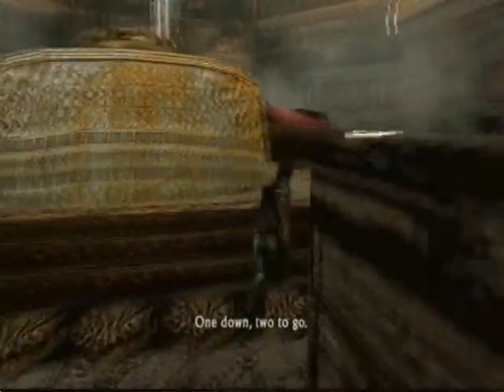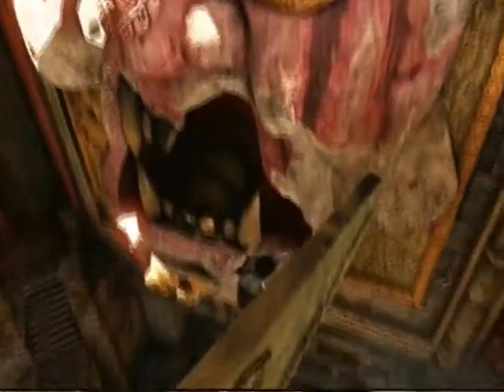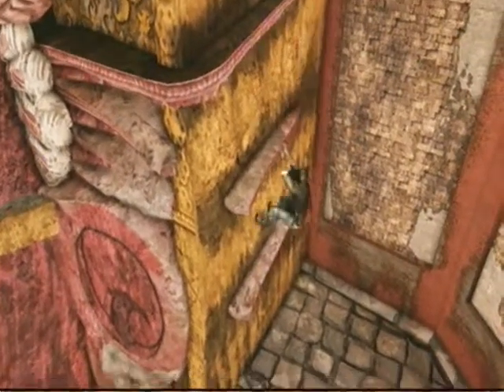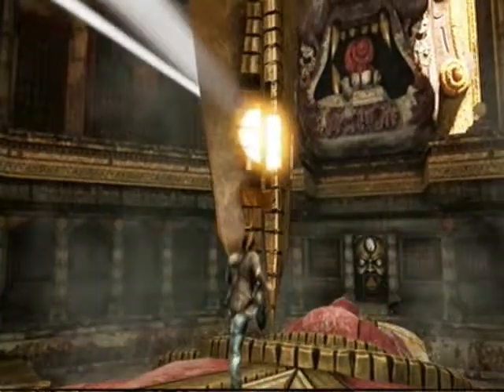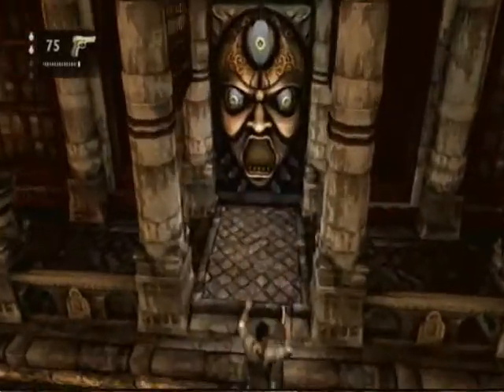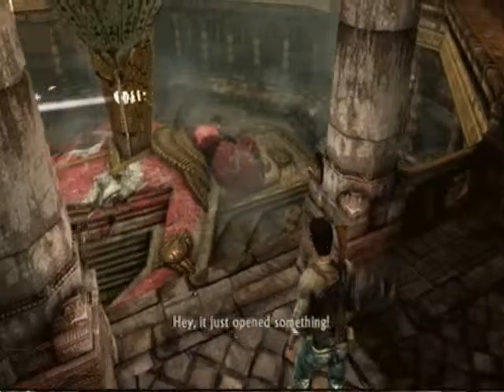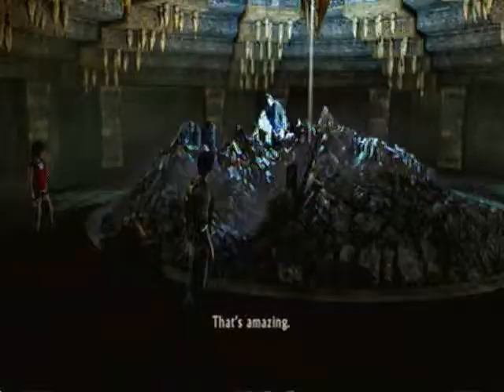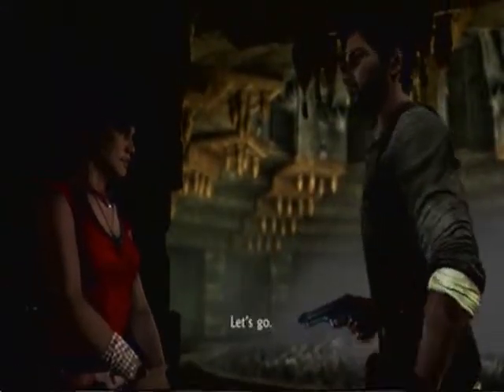Uncharted 2- Path of Light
Alright, that's a bit more impressive.